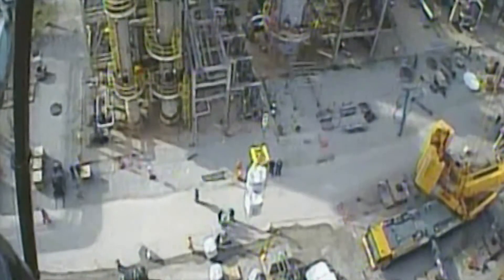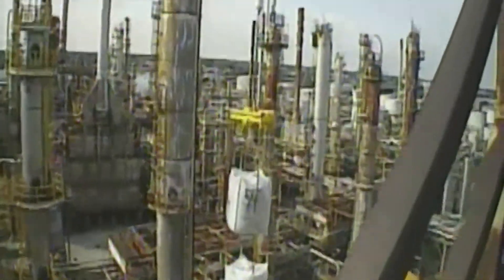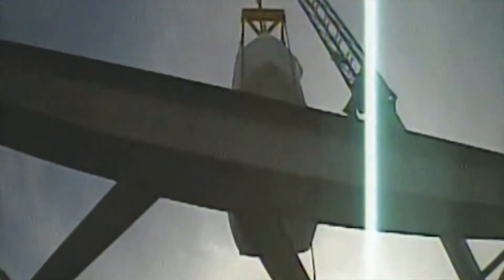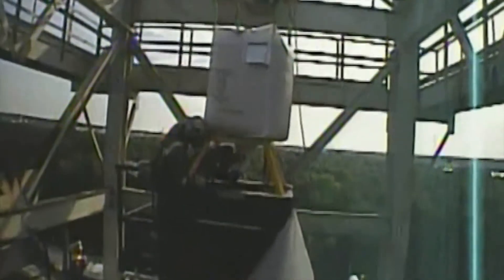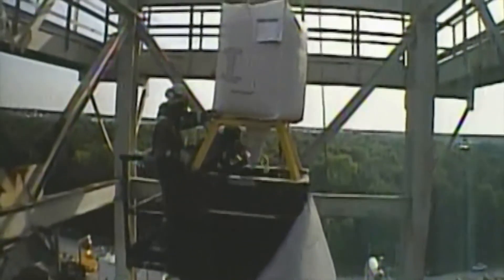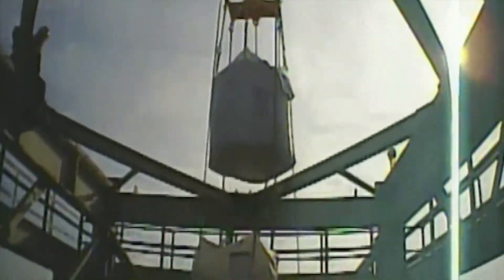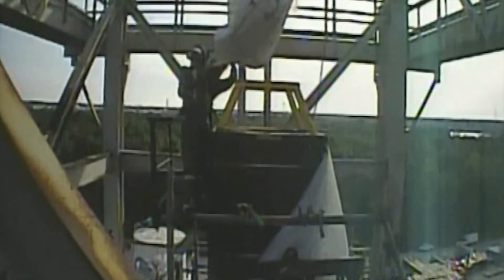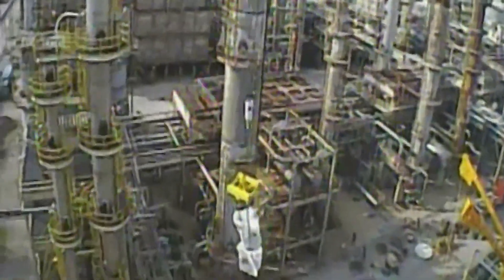Catalyst Loading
Maviro - Catalyst Loading